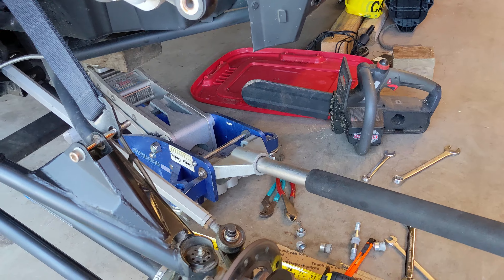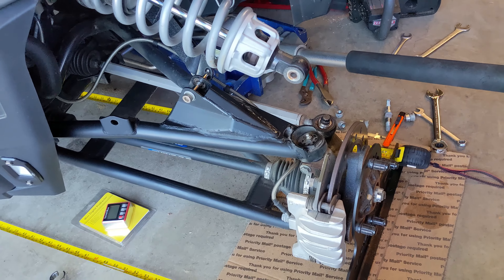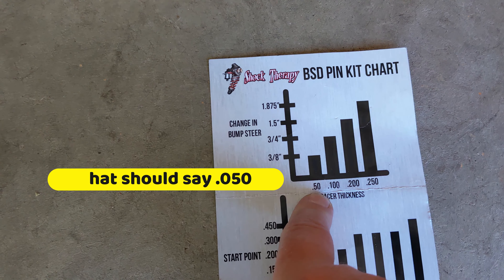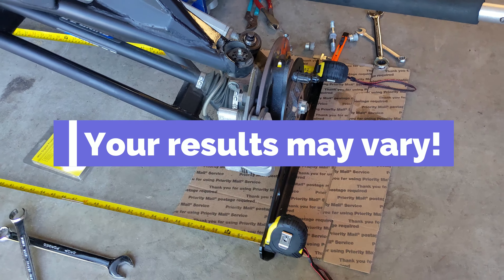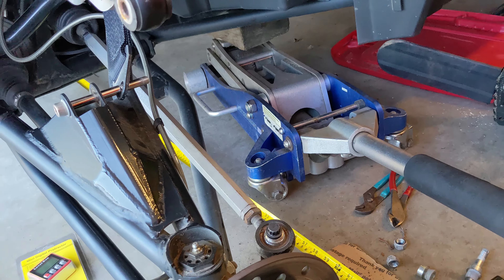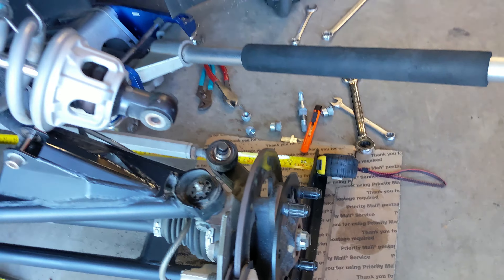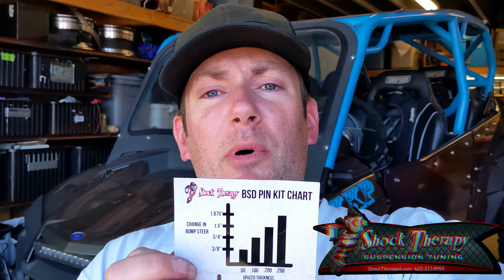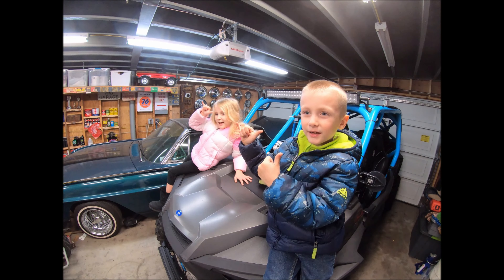Want better handling?? Shock Therapy BSD (Bump Steer Delete): Buy It!! The HOW, WHAT, & WHY...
I'm amazed at how well it fixed my bump steer! See my honest results! Fix your bump steer and make your Polaris RZR, Can-Am, or Kawasaki SXS steer much better. Quick overview and short description of how it works plus my results.